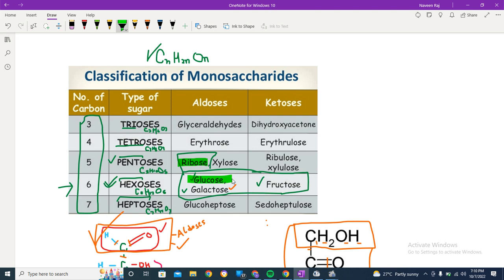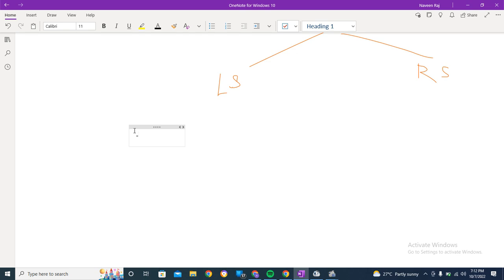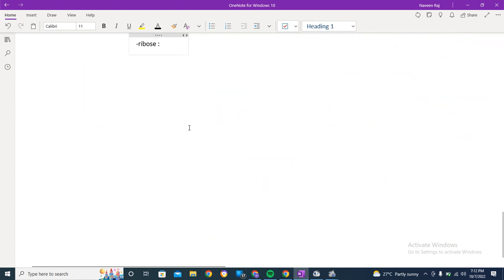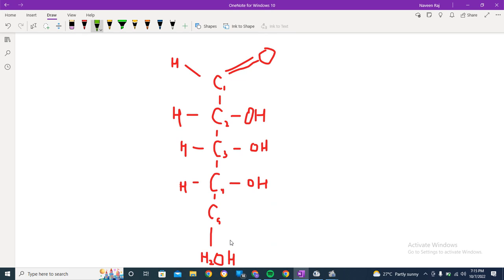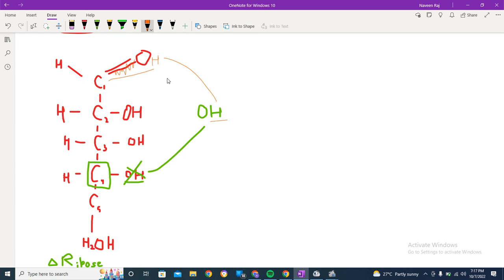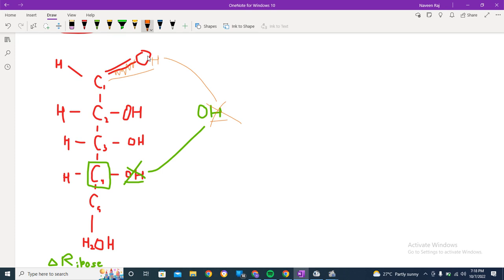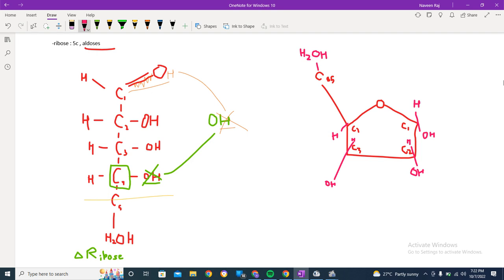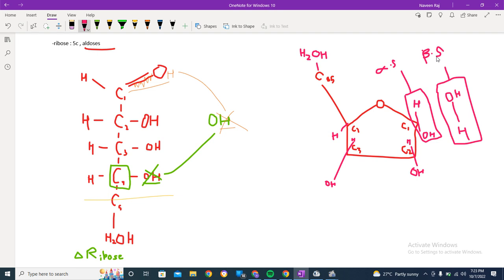ribose linear and ring structure- explained